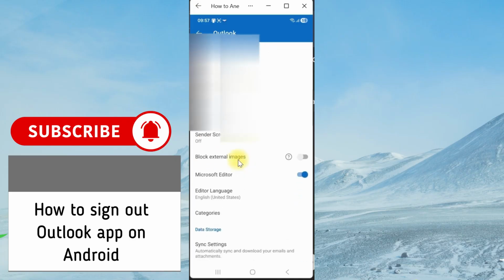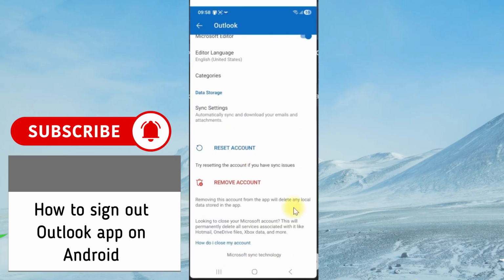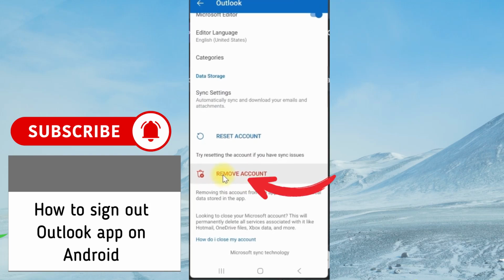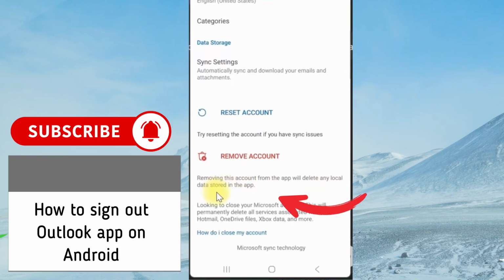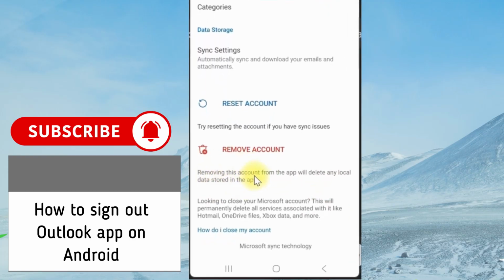How to Sign Out Outlook App on Android (Quick & Easy)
In this quick tutorial, I will show you exactly how to sign out outlook app on android if you want to switch users or simply secure your emails when lending your phone to someone else. Unlike other apps, the logout button can be a bit hidden within the settings, so understanding how to navigate the account management section is the first step for anyone who needs to learn how to sign out outlook app on android without accidentally deleting important data or synced contacts.

I will guide you through the mobile interface so you can see exactly how to sign out outlook app on android by removing the account profile from your device.